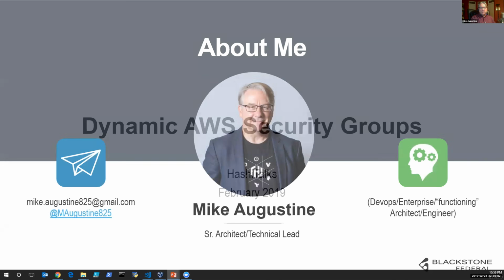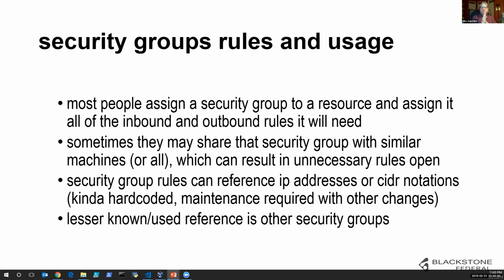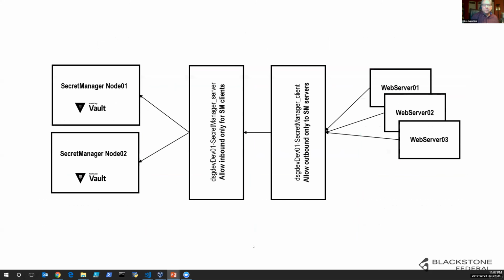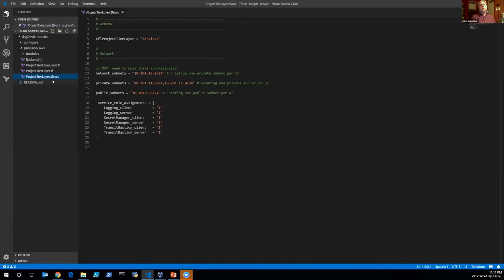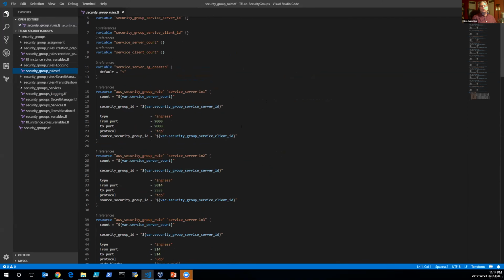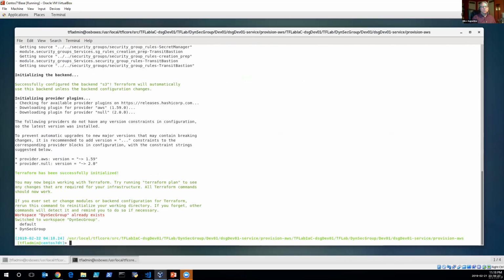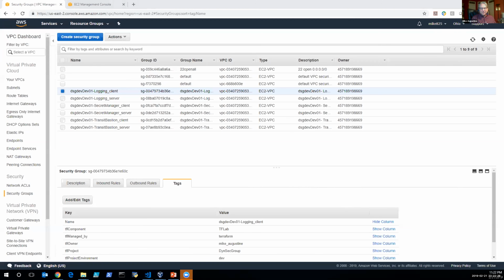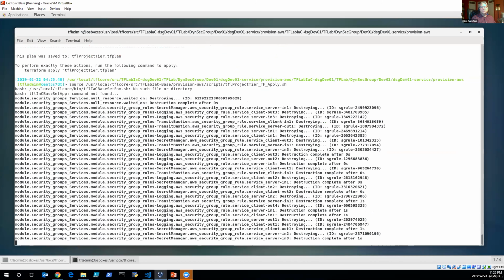Dynamic AWS Security Groups with Terraform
Mike Augustine of Blackstone Federal works on government projects using Vault as a security tool and Terraform as a provisioning tool.

This talk takes a look at an approach to handling AWS security groups in a dynamic way using Terraform. Creating Security Groups with services and assigning security groups to the service and its clients. Assignments are made with boolean flags designating services that the resource needs access to.

This talk was part of the first HashiTalks online event—A 24-hour continuous series of presentations from the worldwide HashiCorp User Group (HUG) community and from HashiCorp engineers as well. The event took place from February 21-22, 2019.

Check out your local chapter or start a new one